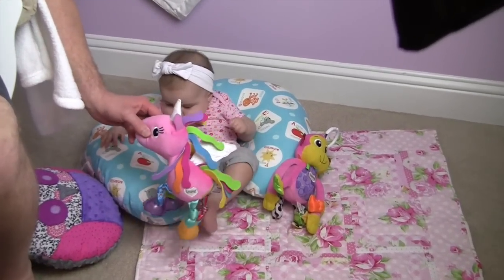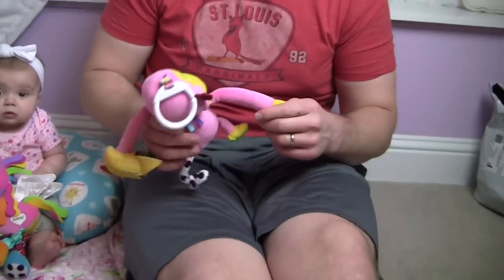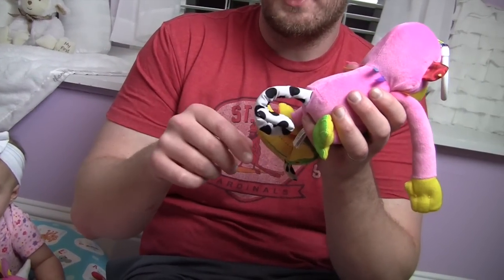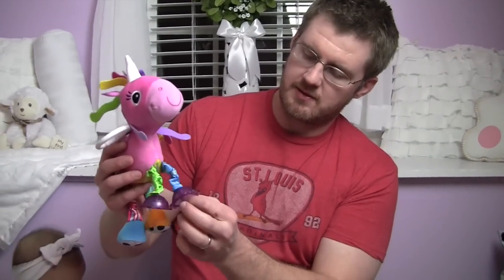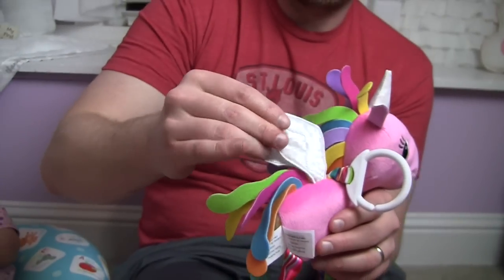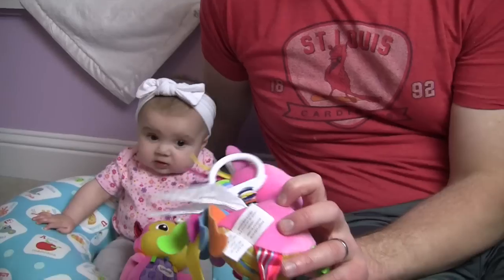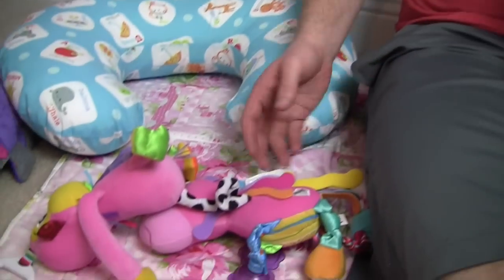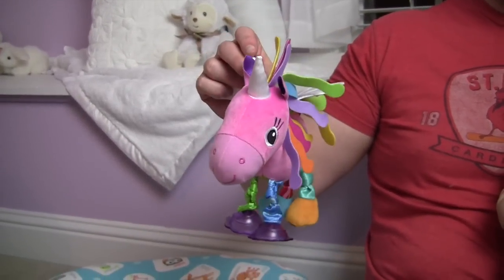Lamaze Toy Review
Featured Product:

Lamaze Toys
We have:
-Missy the Monkey
-Tilly Twinklewings